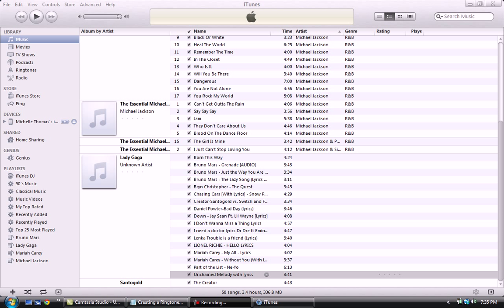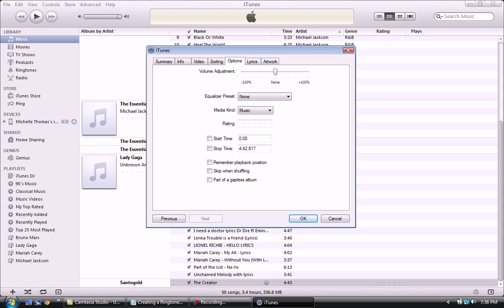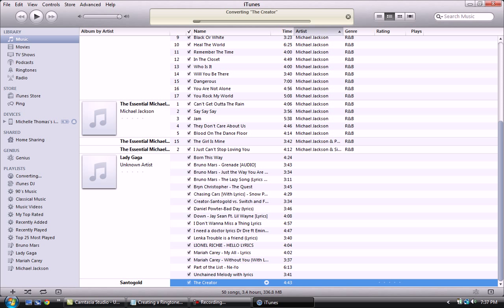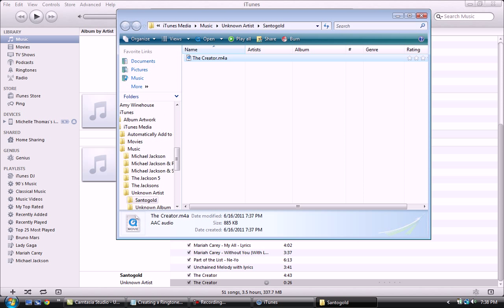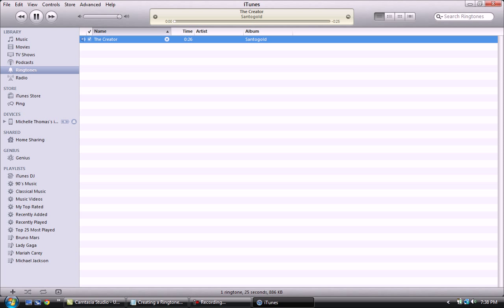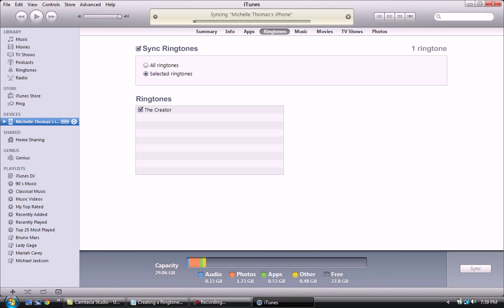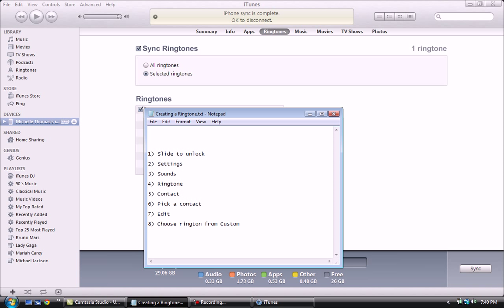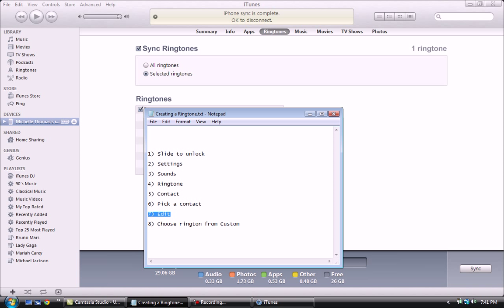How To Make iPhone Ringtones Using iTunes for Free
This is an easy and simple way to create your own ringtone  from your iTunes

STEP-BY-STEP TUTORIAL:

1) Open iTunes and connect your iPhone to your computer
2) Choose your song - Options - Choose part of song you want
3) Create AAC version to make a copy
4) Open in Windows Explorer
5) Change from .m4a to .m4r
6) Drag the copied version to your Library